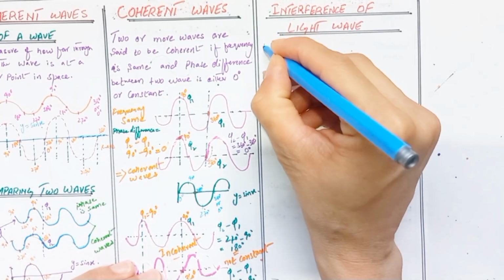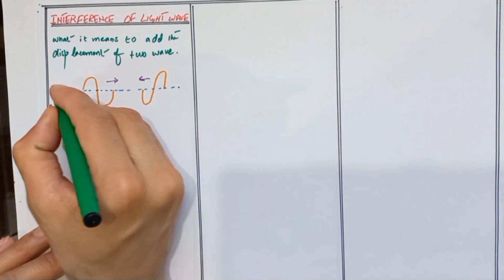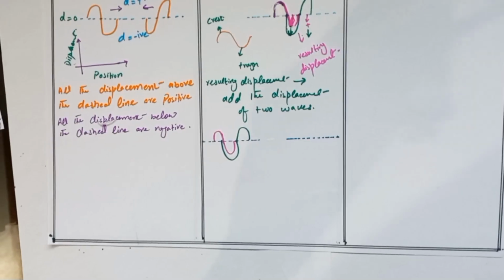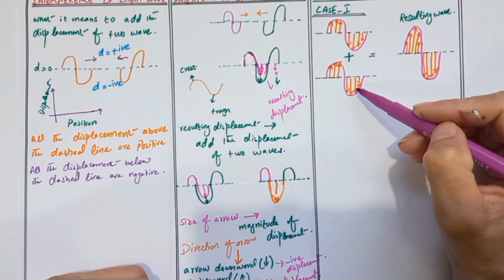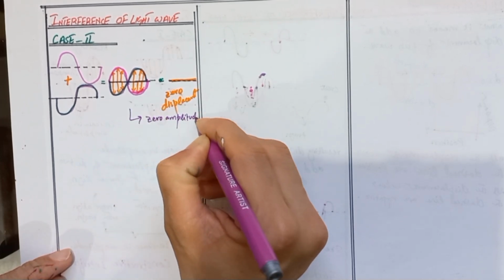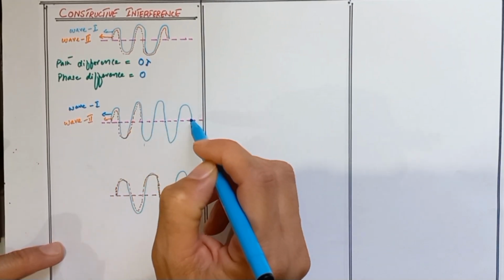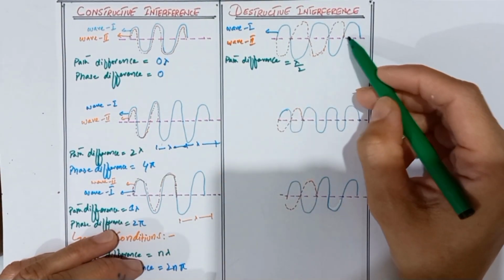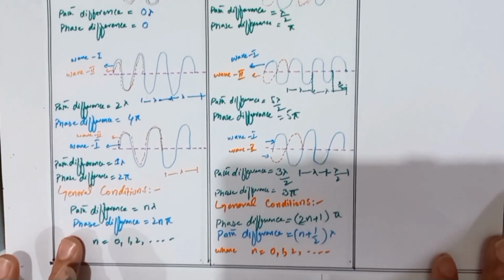Interference of light wave |Constructive interference|Destructive interference